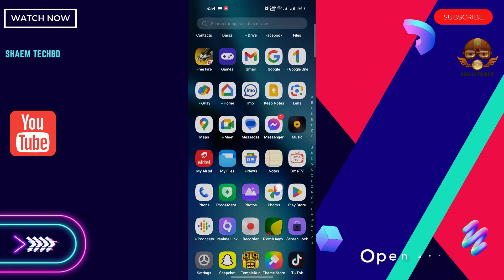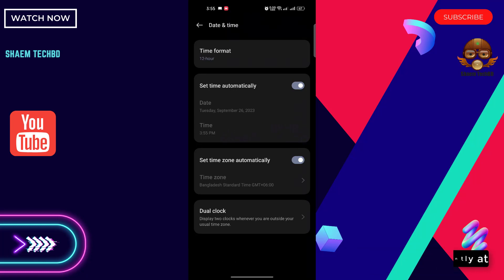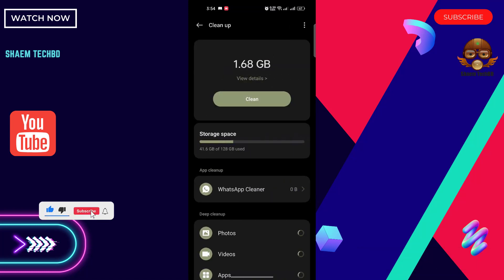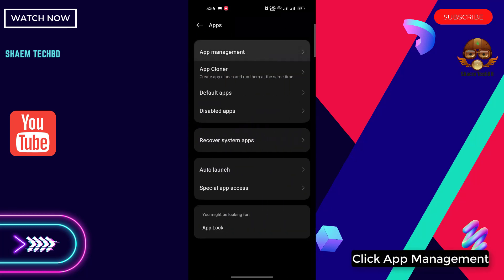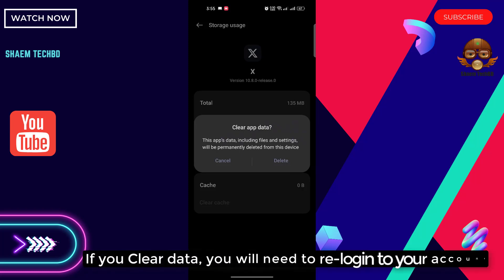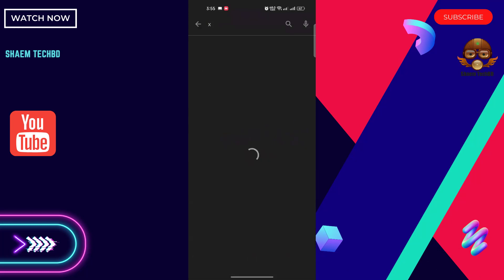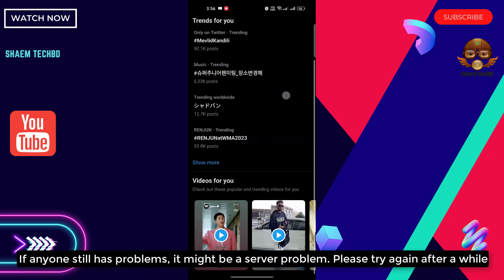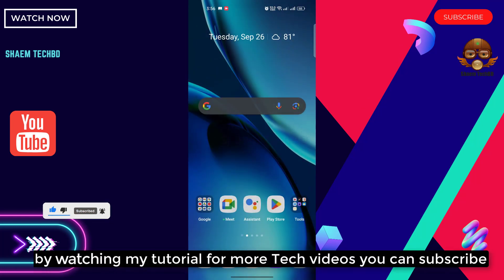How to Fix X App Slow Loading Problem in Android After New Updates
How to Fix X App Unfortunately Has Stopped Error
How to Fix X App White Screen Issue
How to Fix X App Black Screen Issue
How to Fix X App Scroll Down Problem Issue
How to Fix X App Keeps Crashing Issue
How to Fix X App Login Problem Issue
How to Fix X App Slow Loading Problem
How to Fix X App Scrolling are Extremely Slow and Laggy
How to Fix X App Very Slow to Load
How to Fix X App Sign in Not Working
How to Fix X App Stop Working
How to Fix X App Extremely Slow and Unresponsive
How to Fix X App Doesn't Work
How to Fix X App Very Glitchy
How to Fix X App Blue Screen Problem
How to Fix X App Notifications Are Not Working
How to Fix X App Displayed Only Buffering
How to Fix X App Swipes Don't Work
How to Fix X App Back Button Not Working
How to Fix X App Service is Unusable
How to Fix X App Sharing Media is Buggy
How to Fix X App Videos Don't Load
How to Fix X App Broadcast Live Video is a Massive Fail
How to Fix X App Did not Capture
How to Fix X App Videos Never Reproduce Properly
How to Fix X App  I try to Upload a Video and I Can't Crop it
How to Fix X App Sometimes Content Doesn't Want to Load
How to Fix X App Videos Constantly have Playback Errors